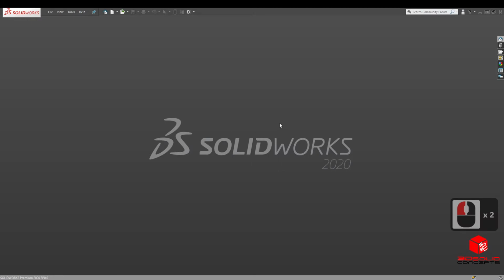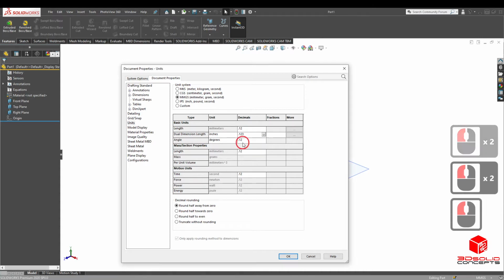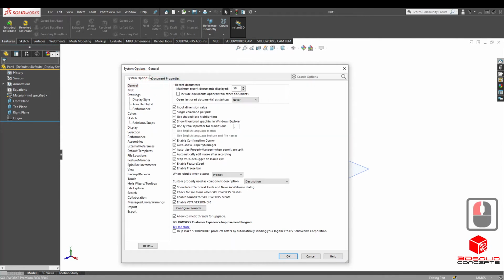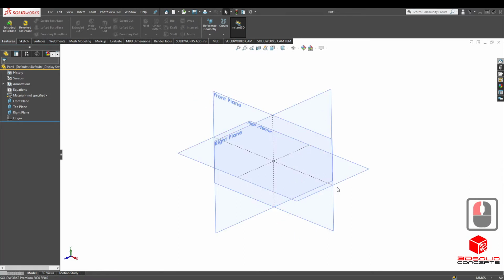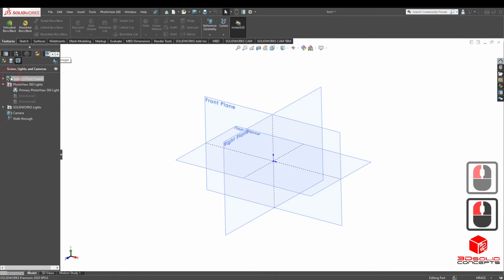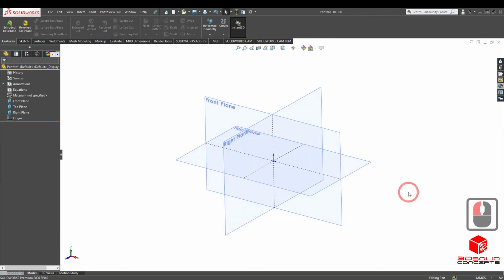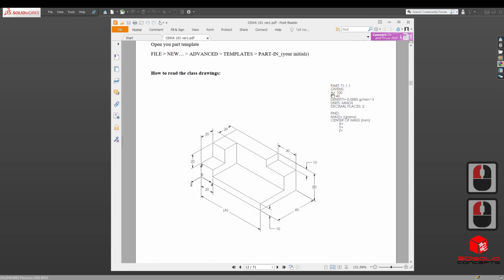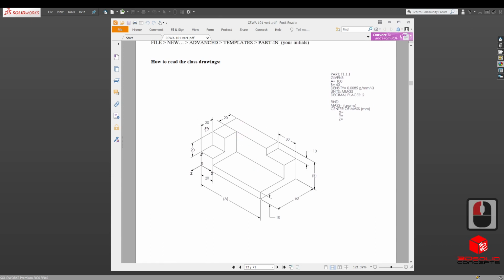The Beginner’s Guide To SolidWorks - Part 1 Templates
This is part 1 introduction to a series of complete beginner courses for SolidWorks and CSWA Preparation which has the goal to teach you step by step how to create intelligent 3D models that will set you down a great path towards a CAD designer, 3D modeling artist, or Engineering career.

Hosted by Kevin, Certified SolidWorks Expert

⏱ Timestamps:
00:00 Intro
00:30 Getting Started in SolidWorks
03:42 How to save a New Part Template in SolidWorks
04:12 Reading 2D drawings to Prepare for the CSWA

SolidWorks as a software is meant to create 3D models, technical drawings, and multi-part assemblies to communicate your design ideas and apply basic to advanced engineering disciplines.

What will this course teach me?
This course will teach you the basics and advanced skills towards creating 3D models and assemblies with rapid speed and intelligence so you can create multiple changes or versions of your model to communicate with others. The other goal of this course is to set you with skills and knowledge so you're prepared to take on the CSWA, Certified SolidWorks Associate Examination. This Certification will distinguish you between a novice 3D designer in SolidWorks to a knowledgeable user of SolidWorks.

Do I require 3D modeling experience to take this course?
No, this course will teach you as a complete beginner the 3D modeling skills you need to succeed in this course.  For those who have 3D modeling experience, this course will get you up to date on SolidWorks and help to improve your skills with good modeling practices.

This course is for anyone interested in learning a new skill in 3D modeling, from an elementary learner to advanced users; as well as, for those who want to learn new modeling techniques to make you faster at the software. This course is also for those who are preparing to take on the Certification examinations since this course highly focuses on techniques to improve your visibility, accuracy, and speed on your 3D models.

What is the scope of the course?
This course teaches you step by step of creating "design intent" driven 3D models and introduces you to the future of product development and the world of CAD, Computer-Aided Design. Furthermore, this course will dip your toes into product development, engineering, architecture, creative communication, and the game creation world of 3D modeling.

What else would I need?
Please first contact your student’s school/college to check if they offer free student licenses

What kind of hardware do I need?
Certified Hardware (however, most laptops with a 3.3 GHz or higher CPU and GTX 1060 or newer GPU will work)
Optional: A syllabus document that helps as a course outline that will aid you while watching this series of videos. CSWA 101 Syllabus for SolidWorks Beginners